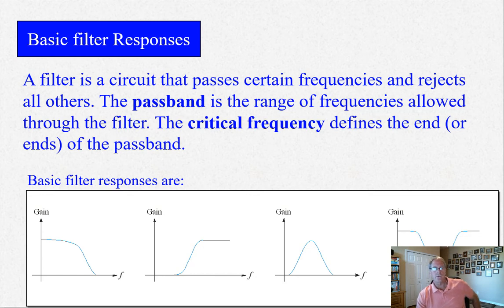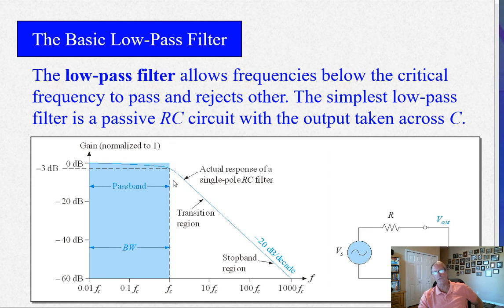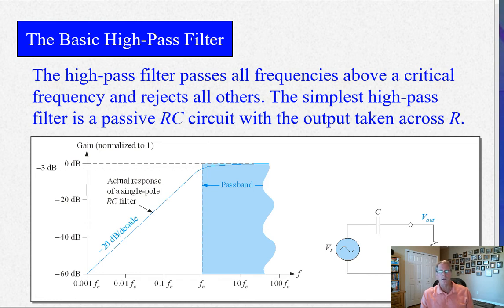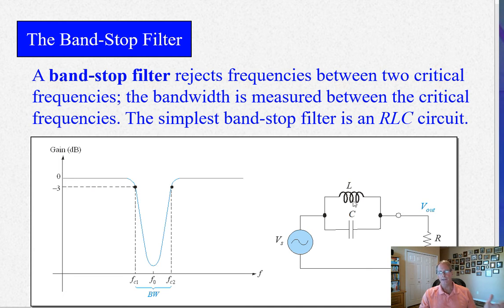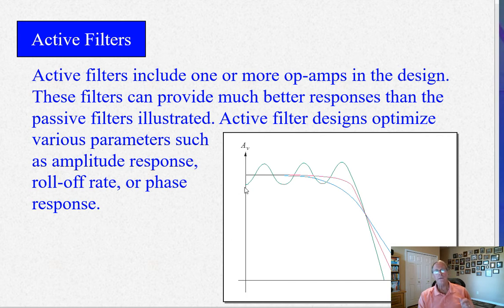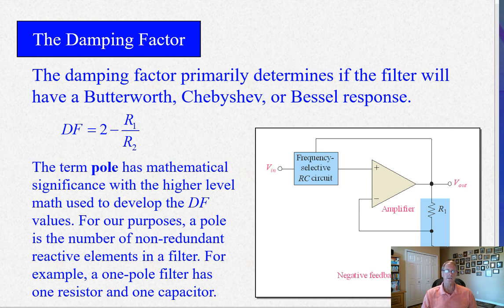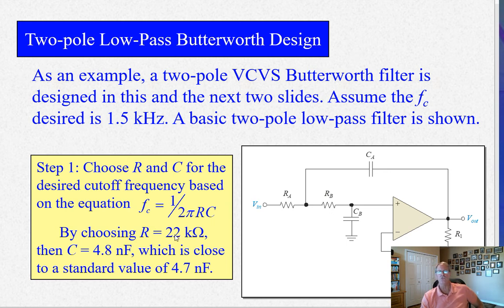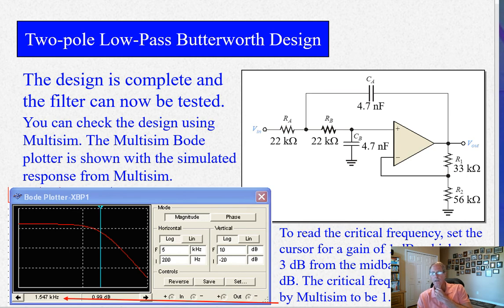EET2142C Integrated Circuits Chapter 15 Part1 Video Lecture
This week we begin Chapter 15 with Active Low-Pass Filters.